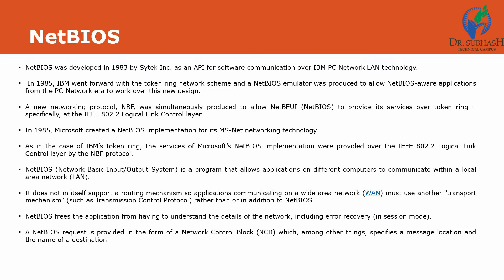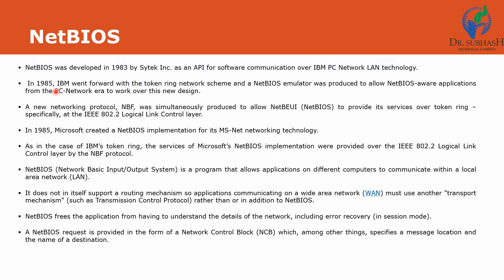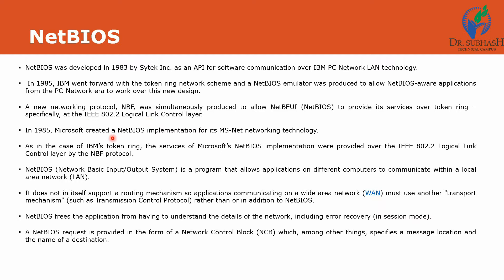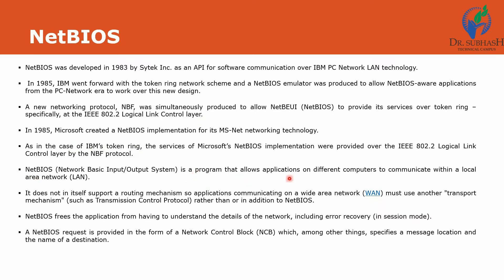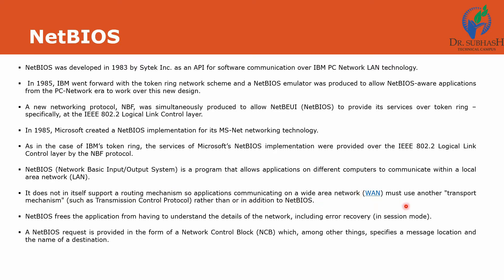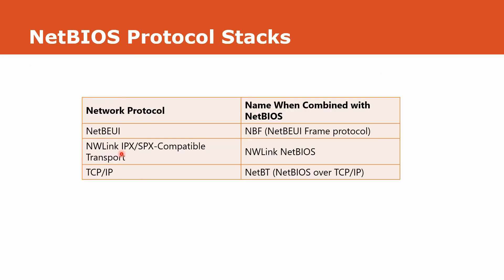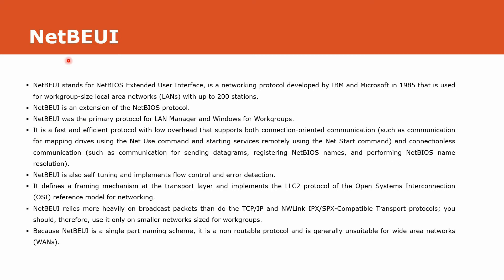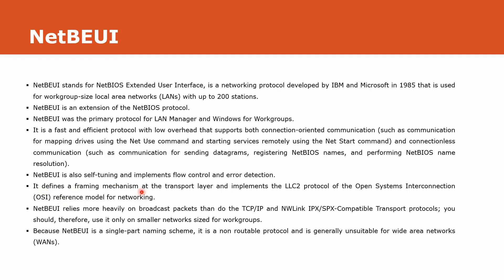PROTOCOL (NETBOS - NetBEUI)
dr subhash technical campus
bca mca